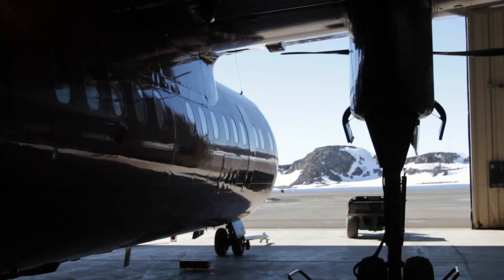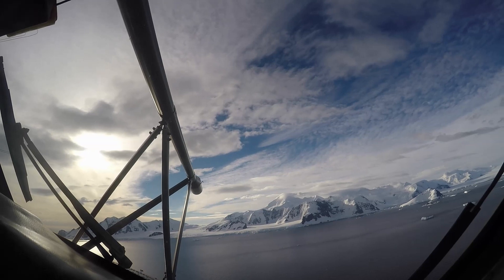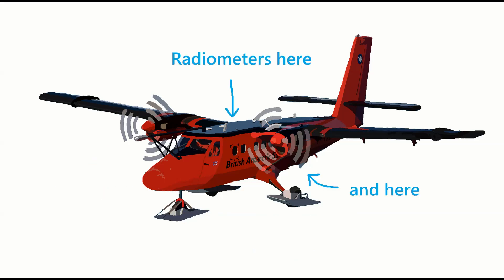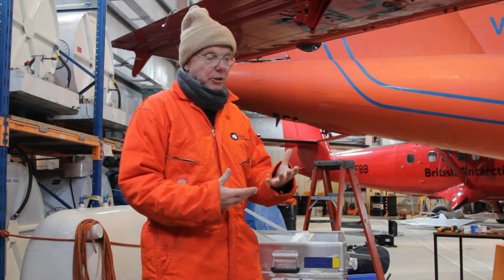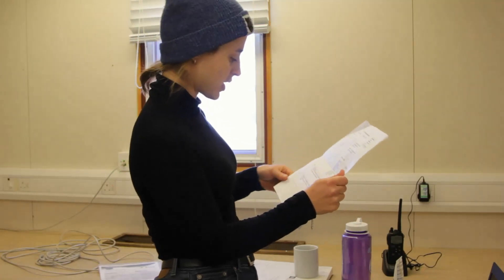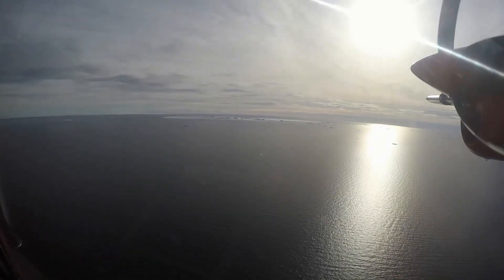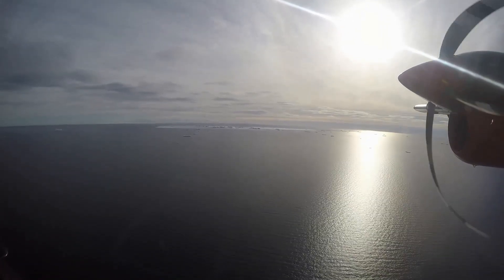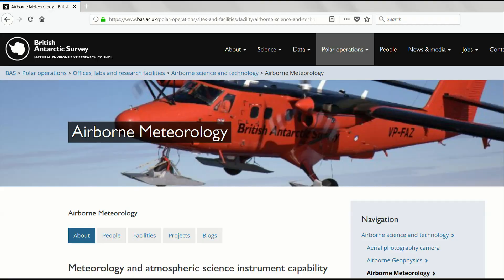Science in the sky: breathtaking Antarctic atmospheric science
Atmospheric scientist Ella Gilbert was part of a team of researchers undertaking research flights with MASIN as part of the ORCHESTRA project during the 2017/18 Antarctic summer field season. Discover how scientists study the Antarctic atmosphere from the sky using airborne technologies such as the British Antarctic Survey's MASIN kit, and why Antarctic atmospheric science is important.

Filmed, produced, narrated and edited by Ella Gilbert (@Dr_Gilbz), with music by Pete Cannon.